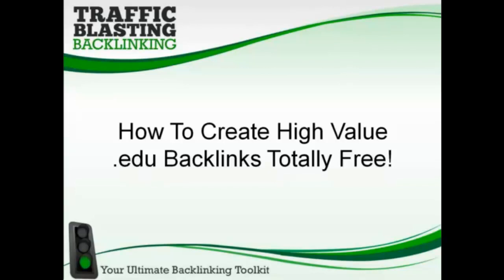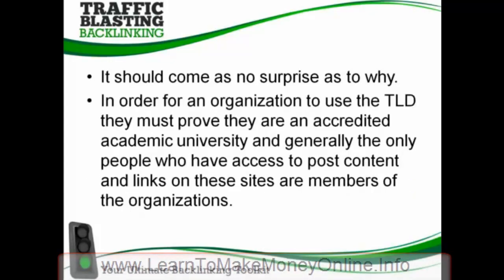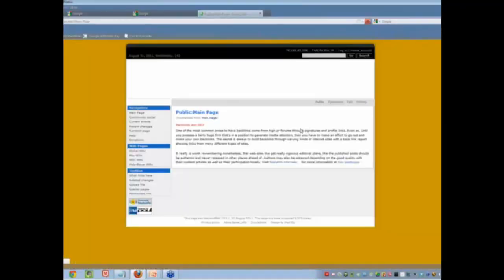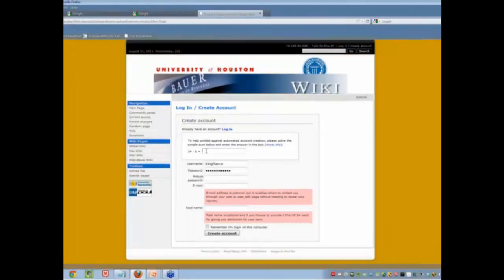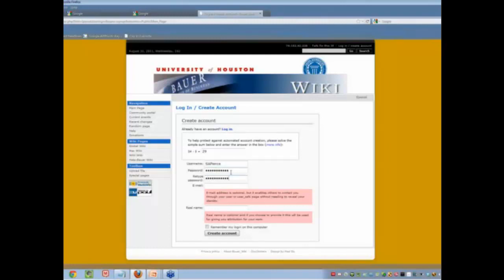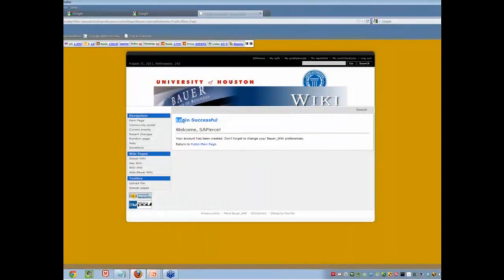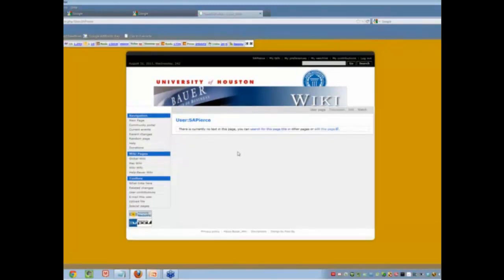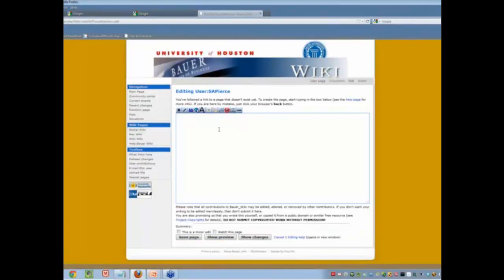How To Create High Value .Edu Backlinks Free.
- FAMOUS INTERNET MILLIONAIRE reveals his money-making secrets.

This training session reveals how to create .edu backlinks which are considered high authority by google.

Thanks to his travels to Singapore, Australia, India, Malaysia, Dubai, South Africa and other countries, he's helped thousands of people around the world set up their own successful online business as a result of his coaching and inspiration. "I created Super Cash because making more money doesn't have to mean working more hours. It's not about working harder... it's about working smarter and using leverage." Thanks to the internet there is unprecedented opportunity to make money from home, even during difficult economic times.

MRMI Super Cash is a monthly membership site that requires only $1 to join. It shows people step by step how to create an online business and gives members the tools they need to get their websites up and running in hours, with no computer skills required.